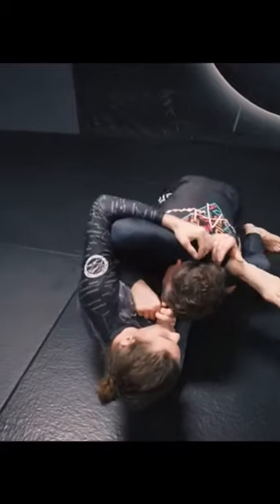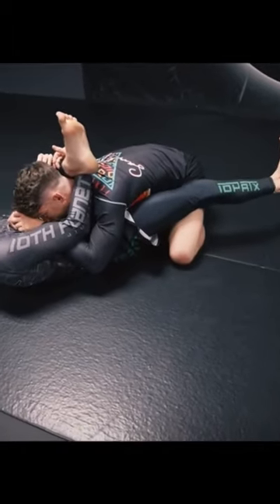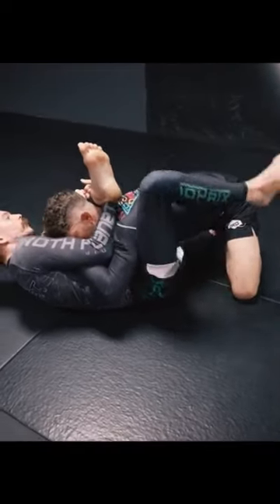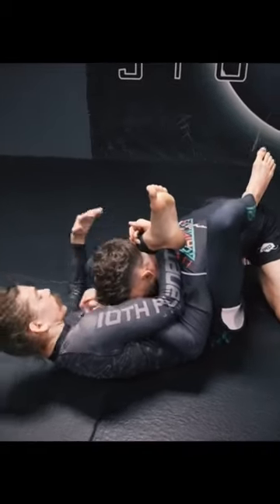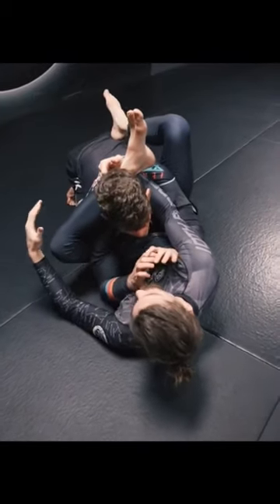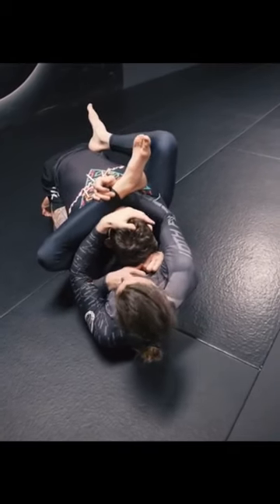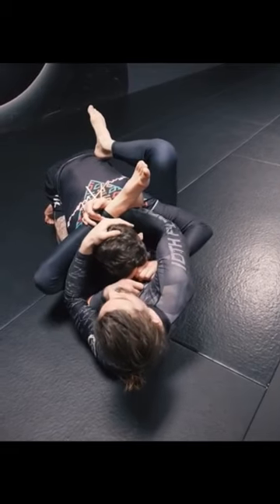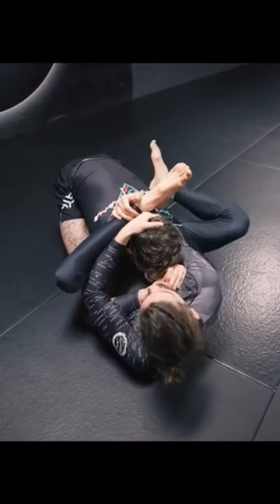Dead orchard details from 10PHQ Rubber Guard Class